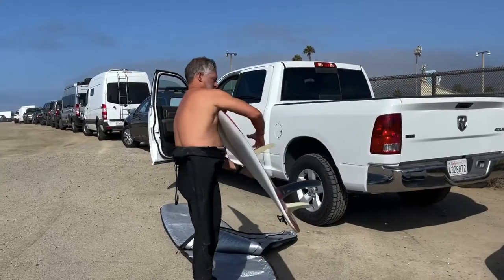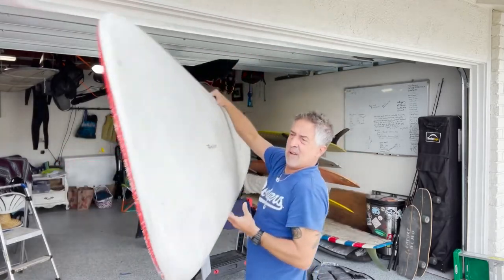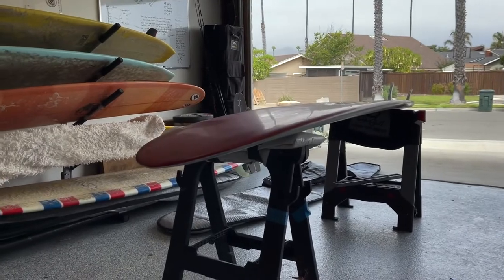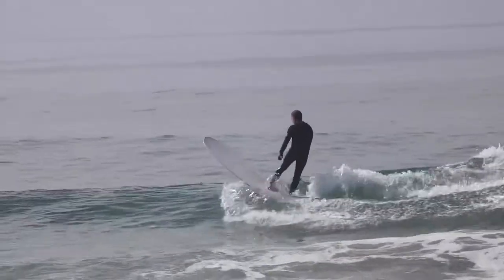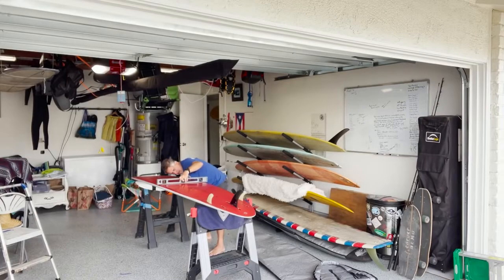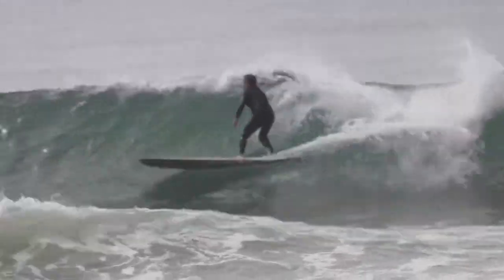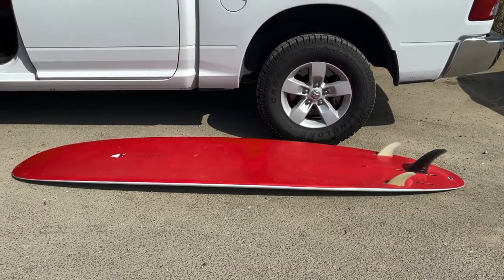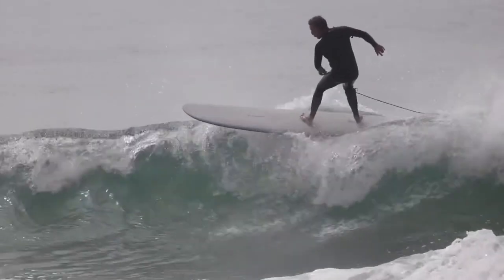Longboard Talk #3- The Harley Ingleby HI4, Tolhurst Shape with Thunderbolt Technology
A quick review of the Harley Ingleby HI 4 Model , Tolhurst Shape with Thunderbolt Technology.
My first impression on this board was very positive. It’s an extremely loose and dynamic tail surfing longboard. Ideal board for those who want to put emphasis on their tail surfing. This board is probably the loosest board I’ve ever ridden. I surfed it with a 7” center fin (Wayne Rich Power Fin by True Ames) accompanied with Future sidebites. The board has the option to be ridden as a quad or as a single fin if you so desire.
This board is not a noserider oriented board but it will noseride well if the rider knows what they’re doing.
The board is what I would label as a modern high performance longboard. Ideal IMO for those that want to approach longboard surfing mostly off the tail for explosive maneuvers such as deep bottom turns, cutbacks, floaters, off the lips, aerials, etc, etc. While still being able to noseride.
Ideal board for punchy waves from chest high to way overhead.
Tupi